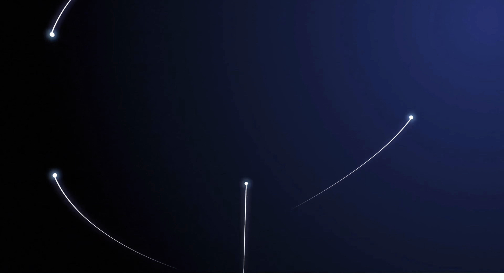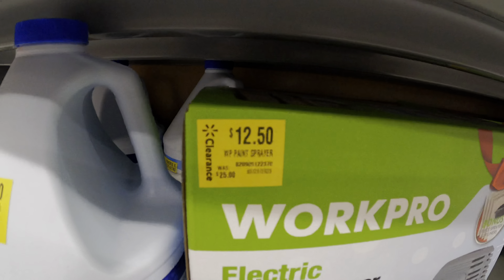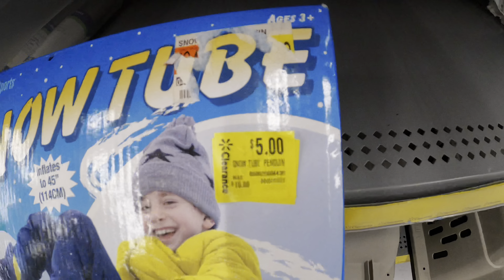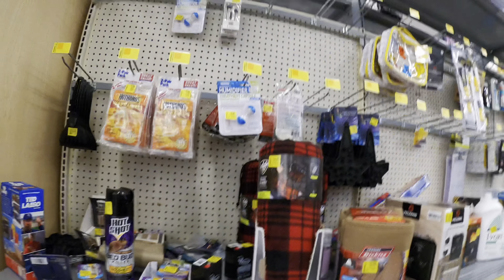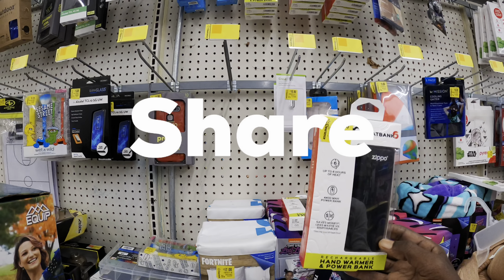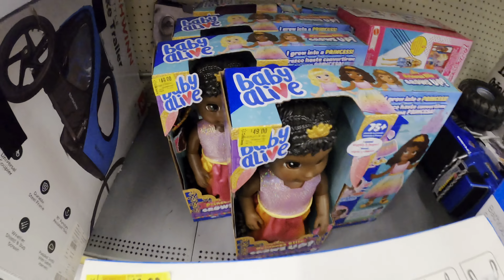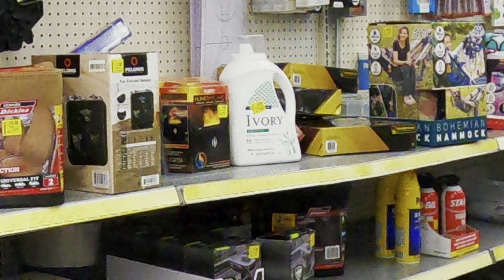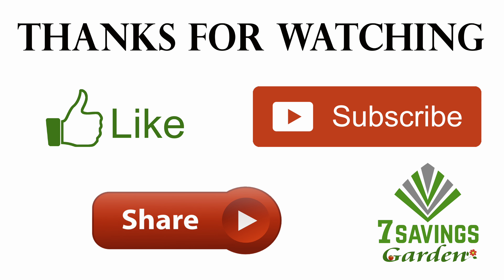Do this when you go to the store and you will be surprised by what you find